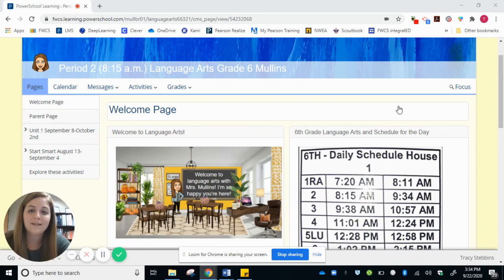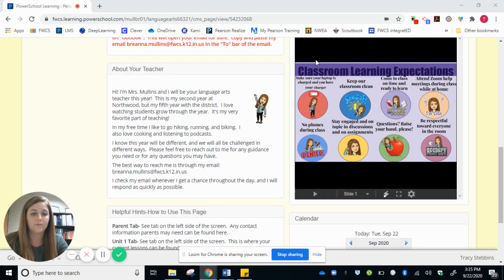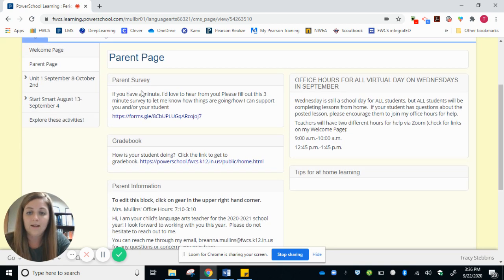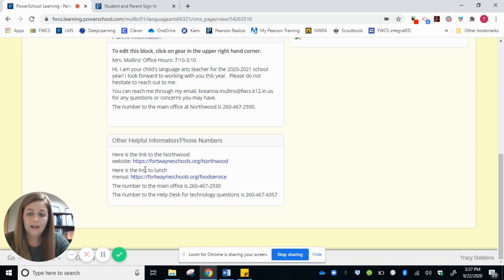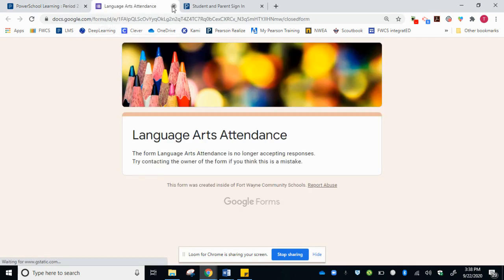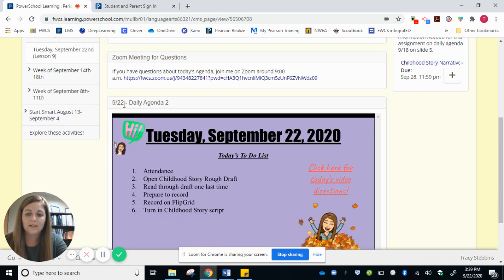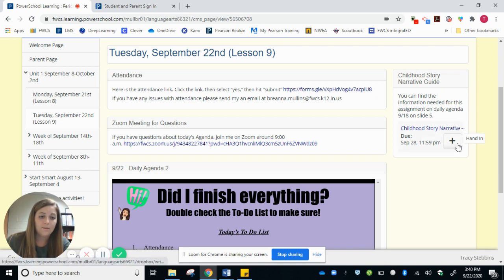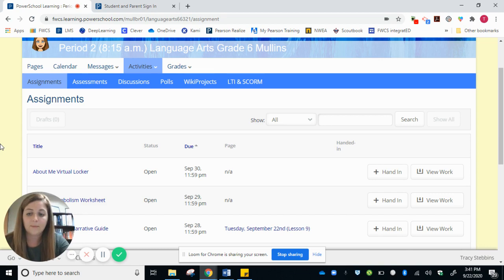Mrs Mullins 6 Language Arts